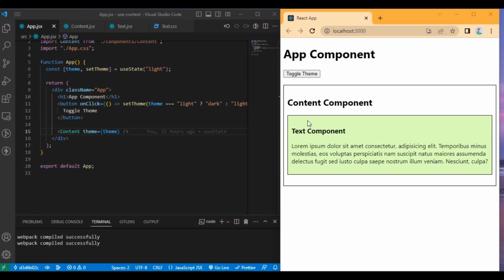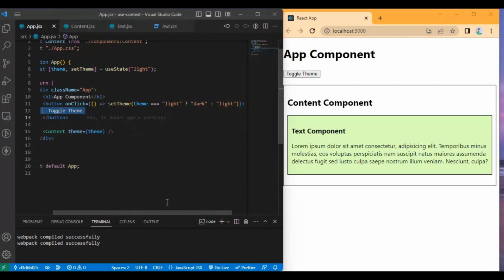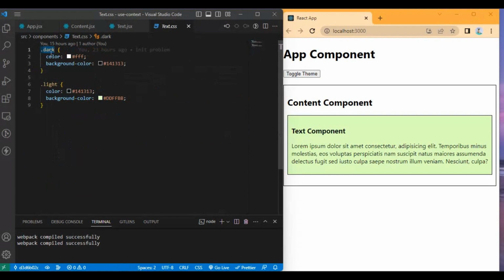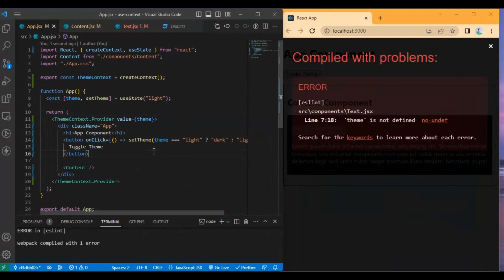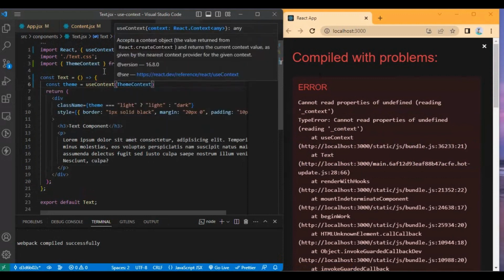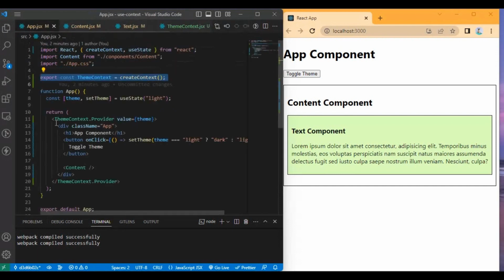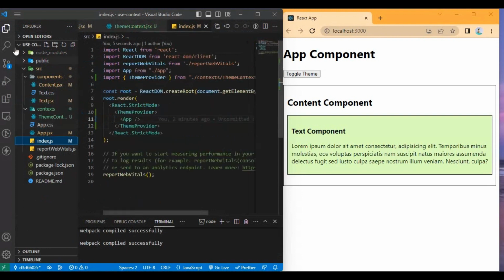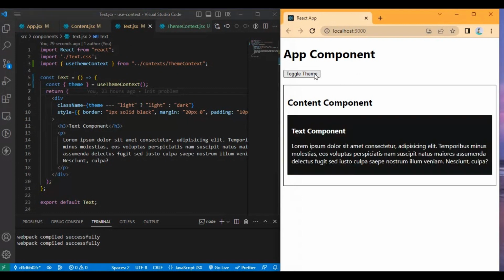Manage State Globally With useContext in 12 minutes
Manage State Globally With useContext
Prop drilling in React can be complicated when we have lots of nested component, useContext comes to resolve this problem that allows us to access state from anywhere in the tree.

0:00 Introduction And Demo
3:04 Create Context
3:36 Create Provider
4:29 Use Context
5:12 Refactor Context To Separate File